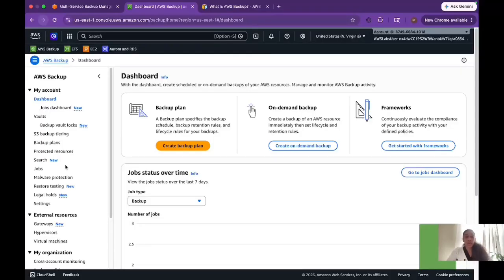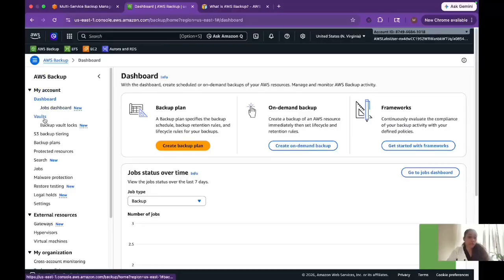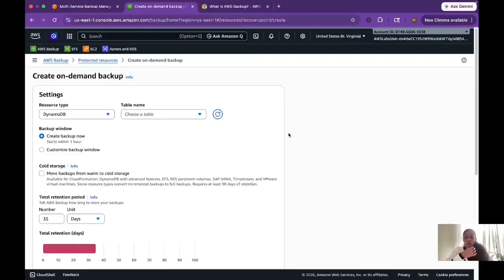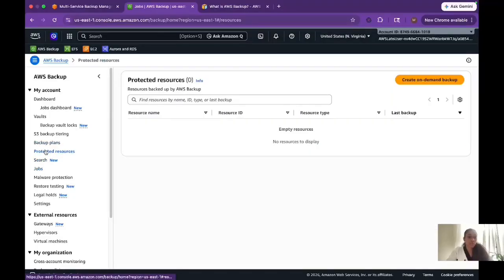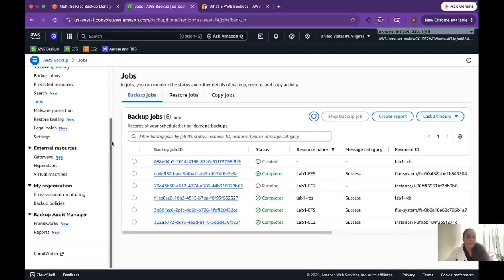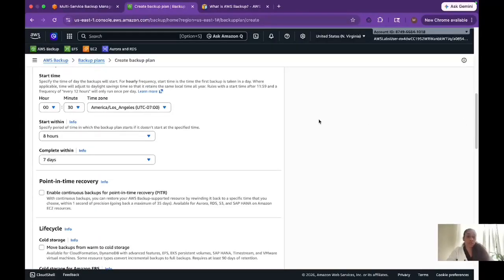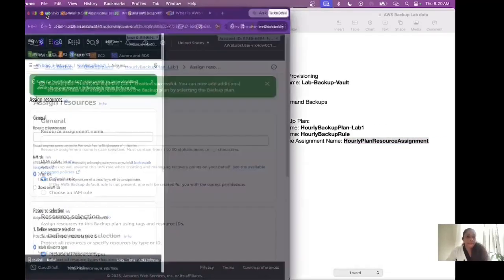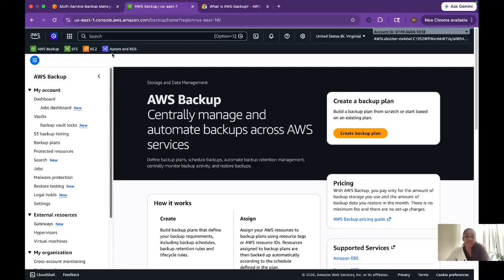AWS Backup Lab for Cybersecurity Specialist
Backups/Snapshots play a pivotal role in cybersecurity as it is the core element in the Recovery phase of the NIST Incident and Response lifecycle.
Backups helps to harden our systems against accidental deletions, overwrites, system failures, natural disasters, and cybersecurity threats. Clean offline backups for durability and online backups for fast failover.

📚 Today we will do a lab with the service 'AWS Backups' which is AWS centralized automated backup service that is jam-packed with features..
  •Supports encryption in flight and at rest with KMS Key Management Service (uses symmetric AES 256 algorithm)
  •Supports fine grained access controls via resource based policies to regulate permissions.
  •Supports Vault
  •Supports WORM (writ once read many)storage to prevent admin and users from altering or deleting backups through Backup Vaults which also encrypts all resource by default
  •Supports cross region and cross account backups
  •Supports Tagging to add resources to Backup plans

🔹AWS White Paper on AWS Backup